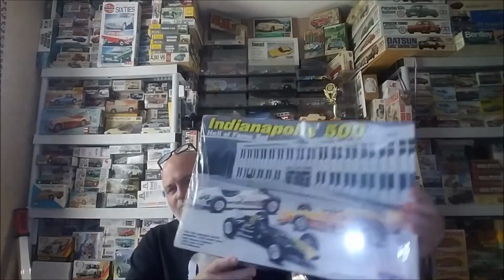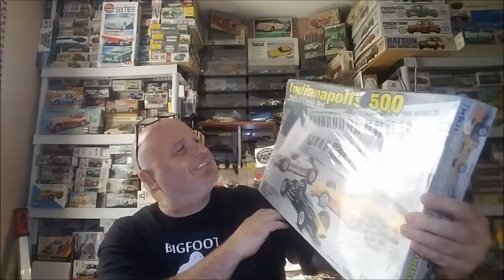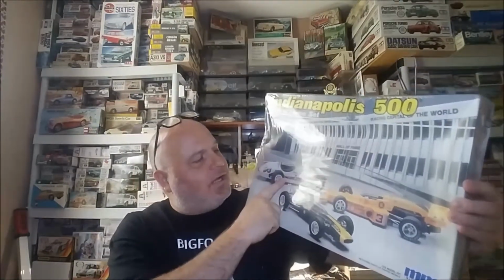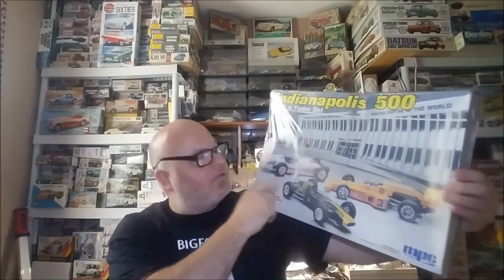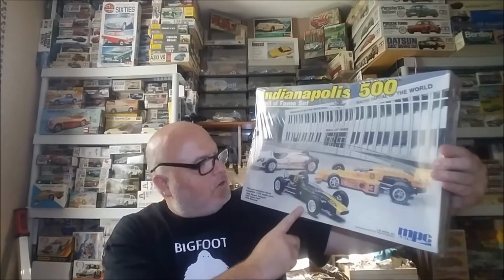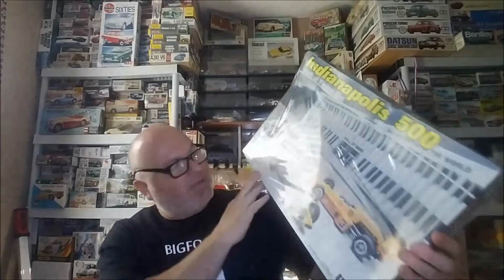HOBBY TOWN MODEL SHOW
Aaron @ The Frayed Brush THIS VIDEO IS FOR ADULTS 18 YEARS OR OLDER!